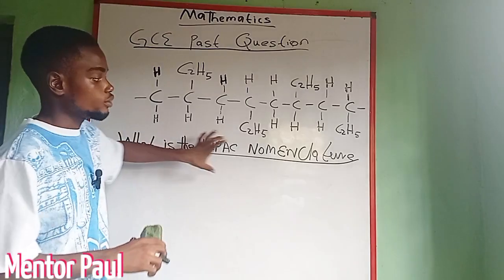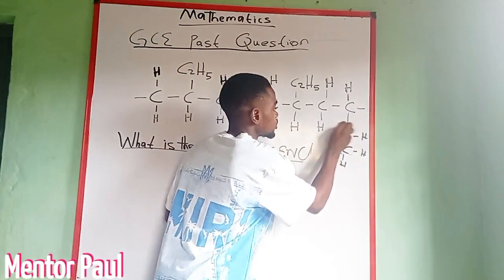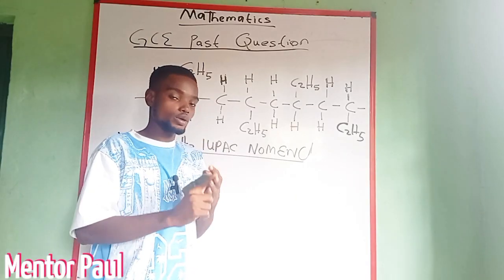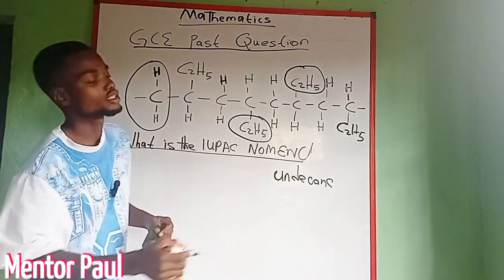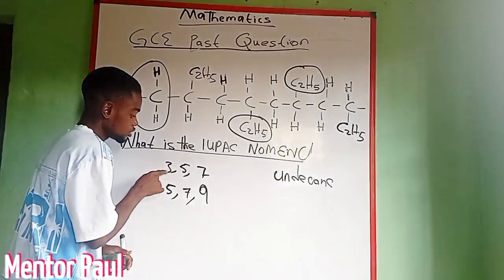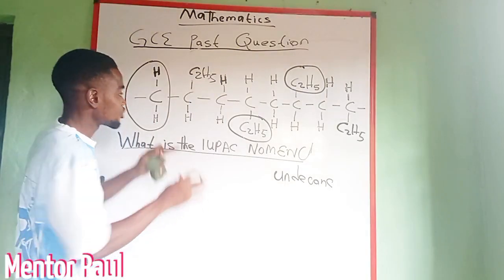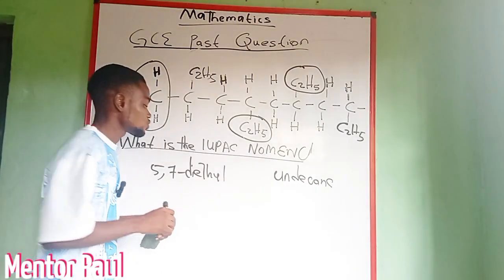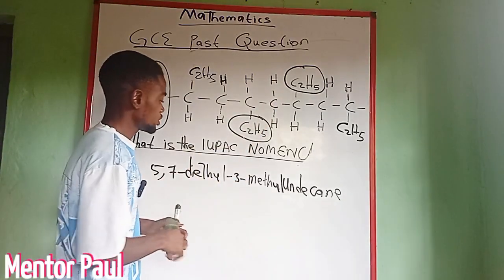I Tried To Teach Organic Chemistry In 10 Minutes!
Get ready to ace your G.C.E 2024 Chemistry exams with our comprehensive past question review on Organic Chemistry! In this video, we'll take you through a detailed analysis of previous year questions, providing you with valuable insights and tips to help you tackle even the toughest organic chemistry problems. Whether you're struggling with functional groups, reaction mechanisms, or synthesis, this video is perfect for you. So sit back, relax, and let's dive into the world of organic chemistry together!